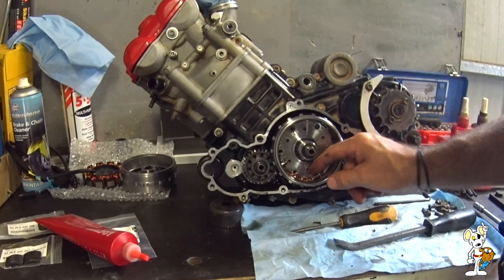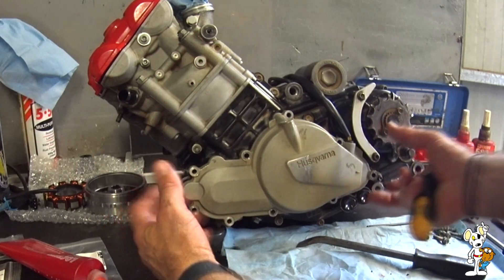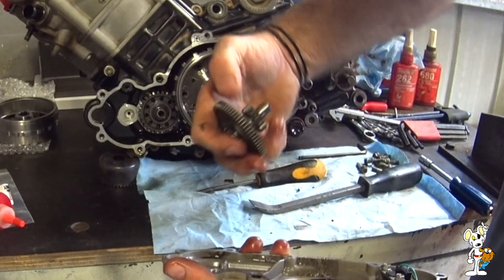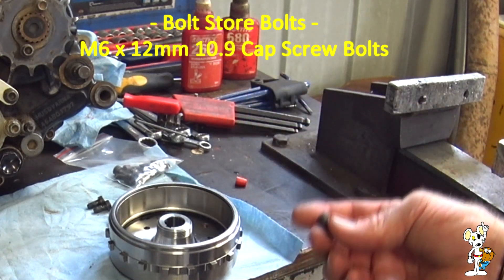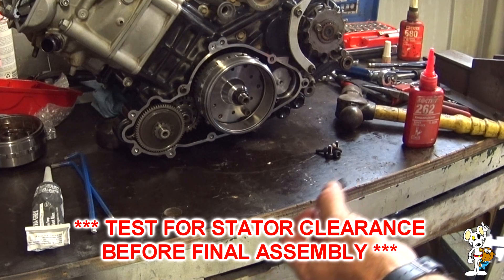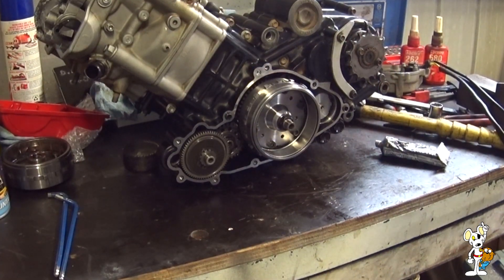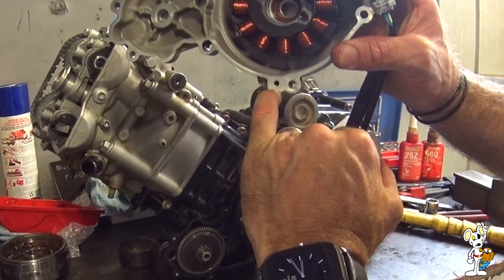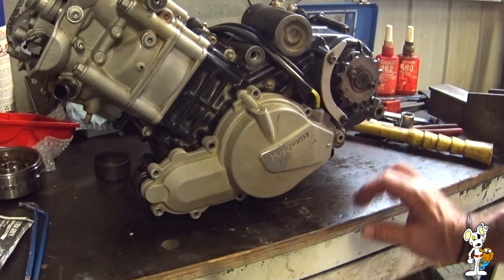Husqvarna CCM BMW 449 & 511 STATOR BOLT REPLACEMENT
An URGENT inspection for all TE449/511, SMR449/511, CCM GP450 & BMW G450X owners.
Save yourself many hundreds of dollars by replacing the failure prone factory stator screws on these BMW/Kymco motors.
*UPDATE - Please torque the new screws to 13-15Nm, not the incorrect book spec of 25Nm in the video.